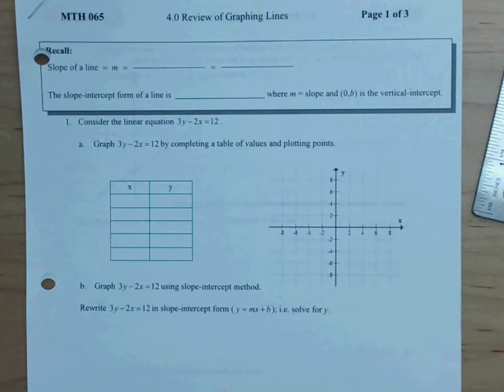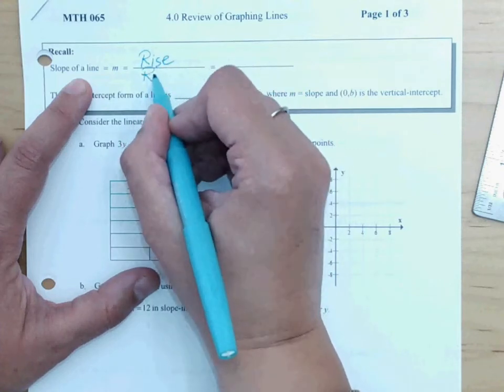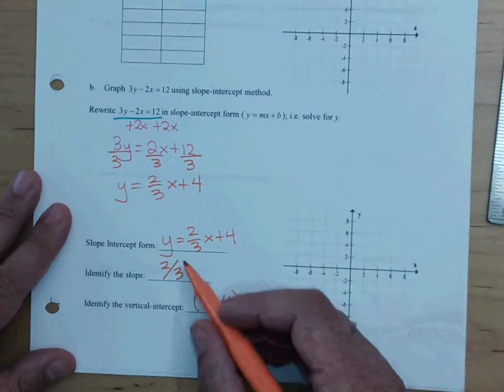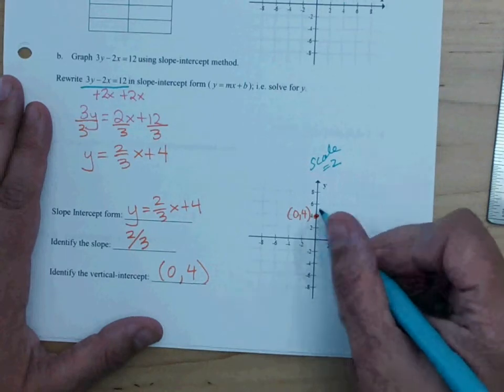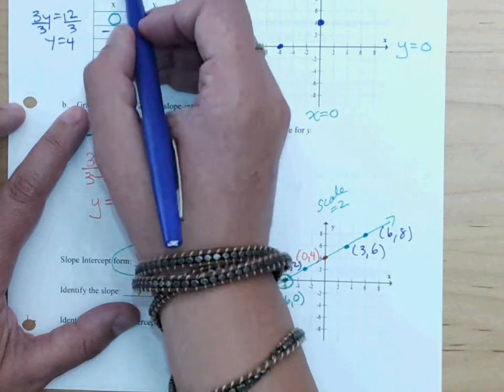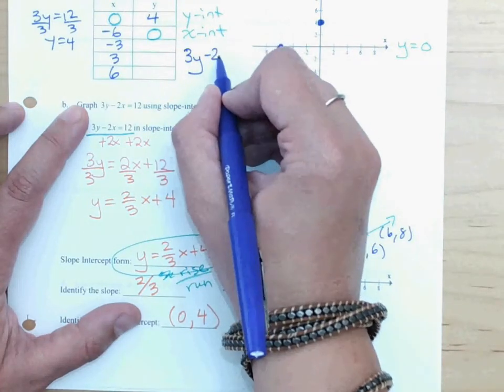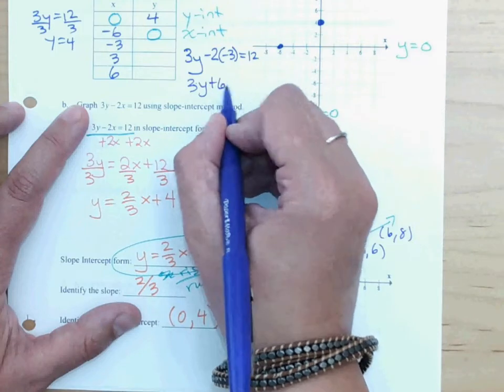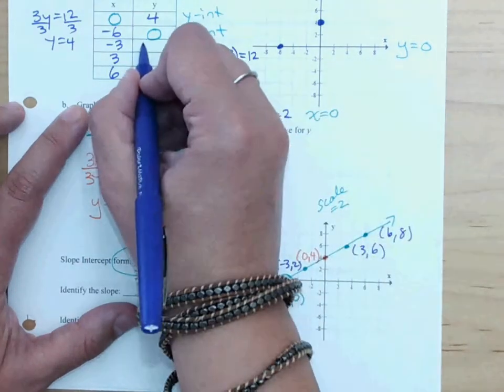Review of Graphing Lines Part 1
Math 65 CCC
Section 4.0